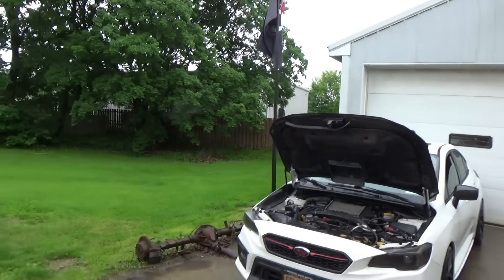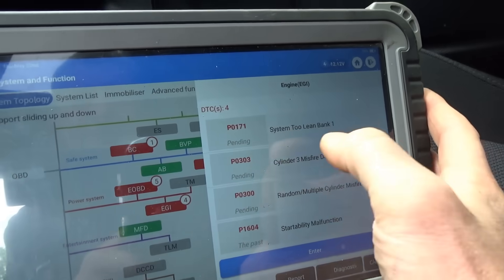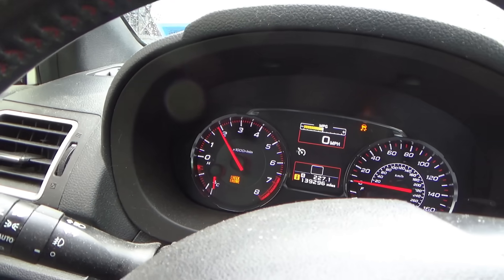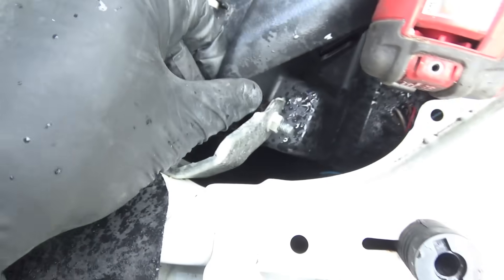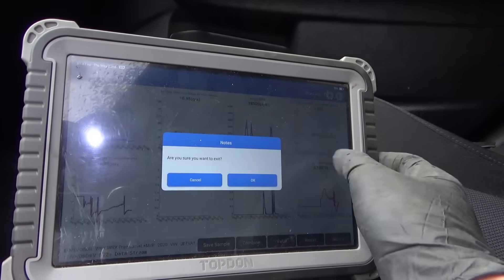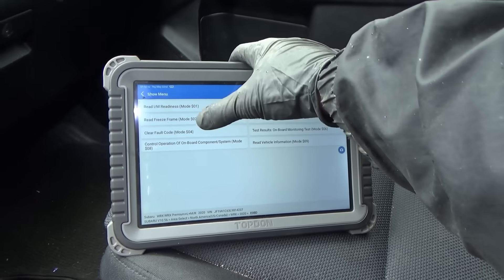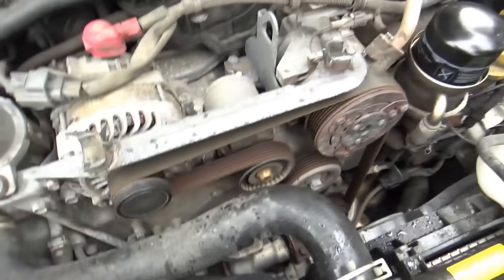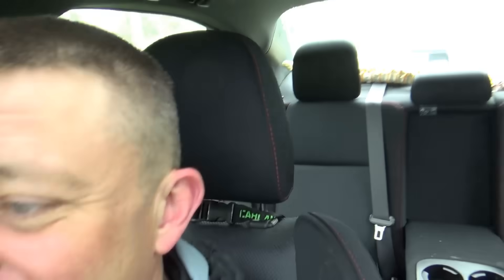Subaru Runs Like GARBAGE After "DIY Tune-Up"?? ('20 WRX Turbo)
This 2020 Subaru WRX Turbo came into my friend's shop running like GARBAGE.

Owner says that it really lost power and started STALLING in town shortly after he performed a
"tune-up": Air filter, spark plugs, oil change, and Fuel Injection Cleaner.

Parts for these cars are EXPENSIVE so the shop owner wants a definitive DIAGNOSIS before replacing any parts.

Let's follow the DATA and see why this hot rod Subie is SO SICK.

TOPDON Phoenix Plus:

Ivan